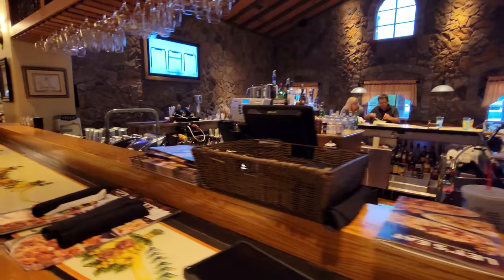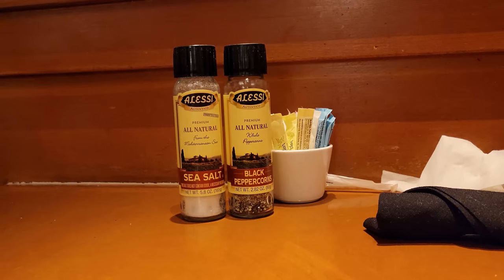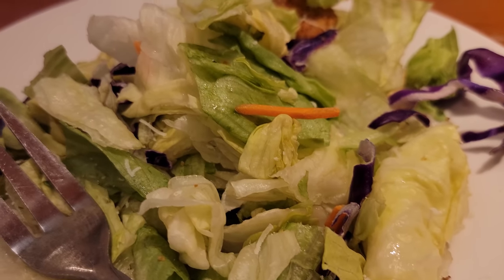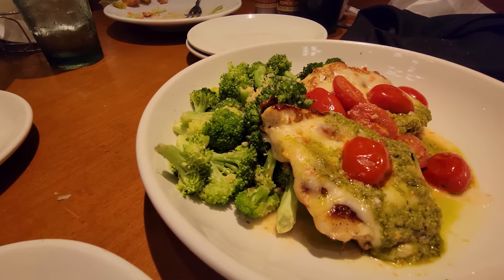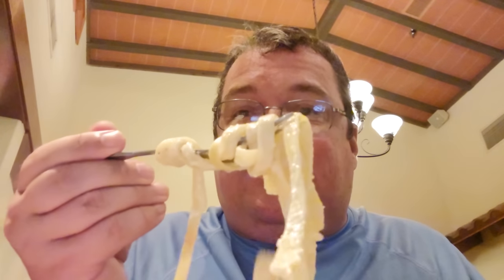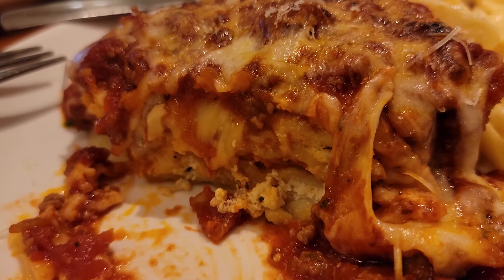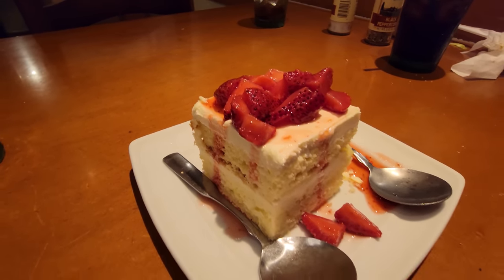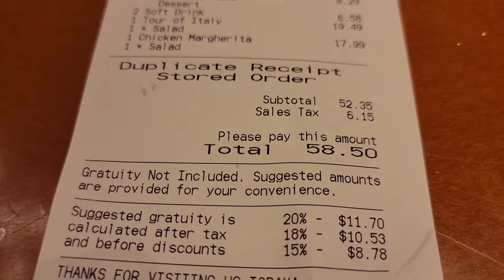Olive Garden Italian Restaurant Review Sevierville TN Tour of Italy 2022